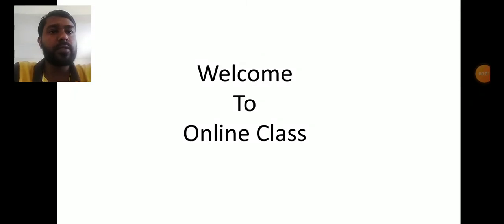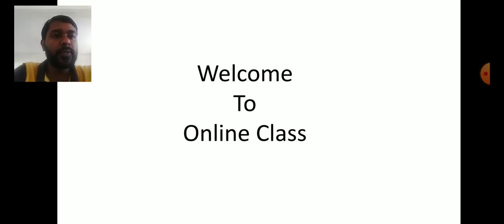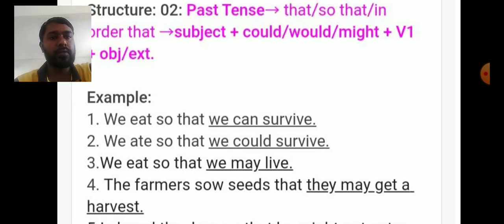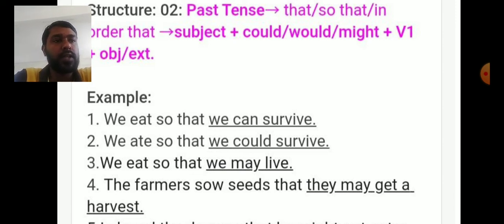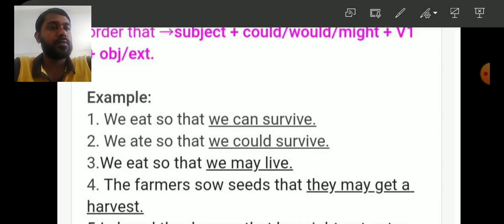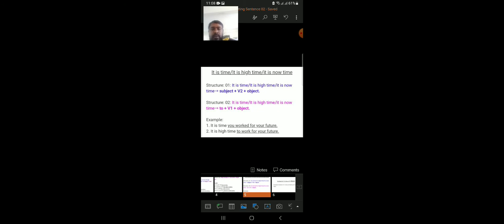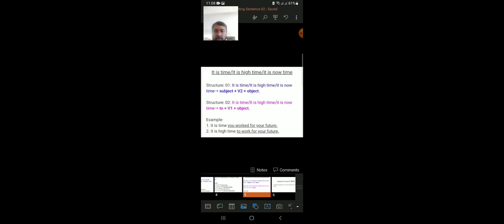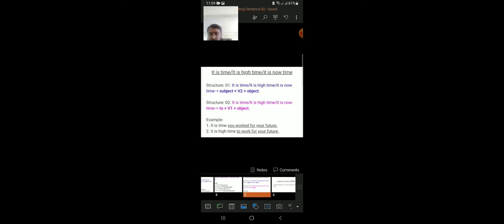Completing Sentence 02 for Class Nine-Ten by Md. Ismael Hossain